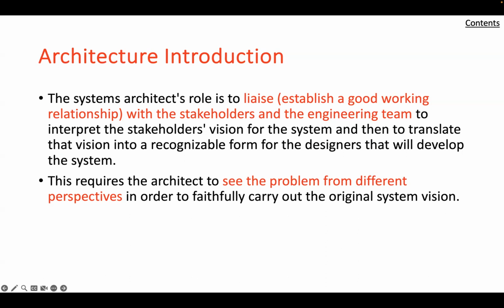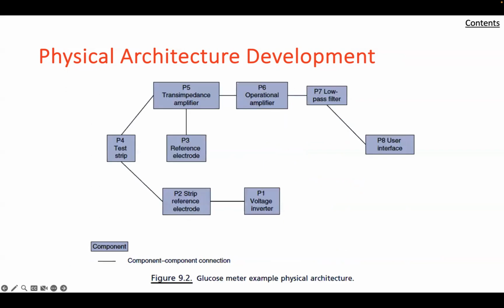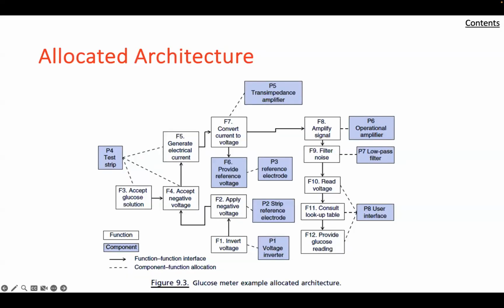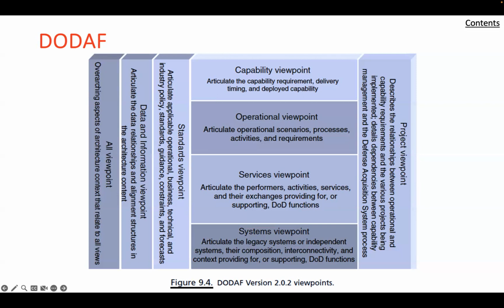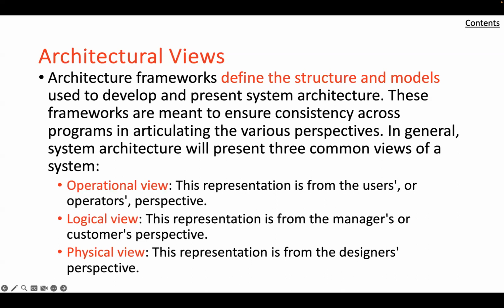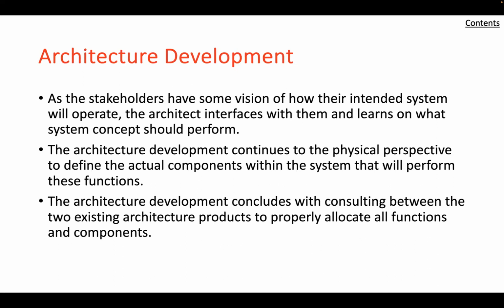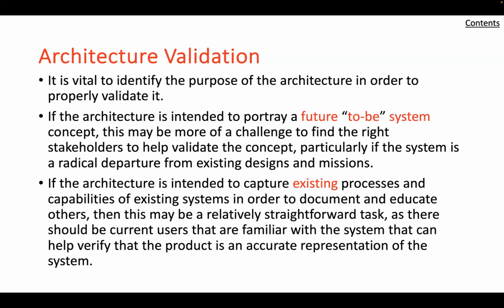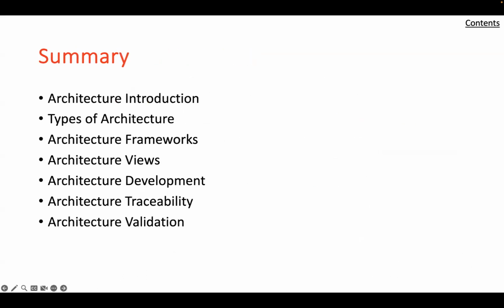Systems Engineering Ch09